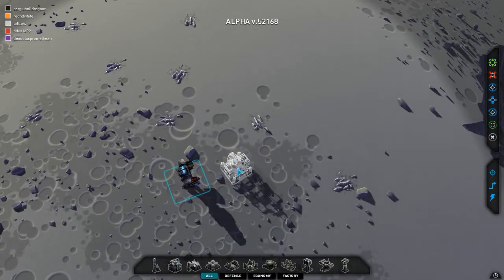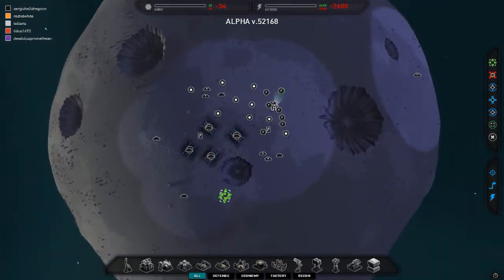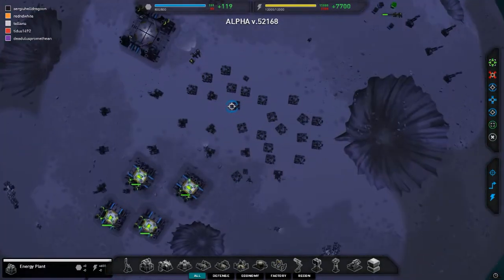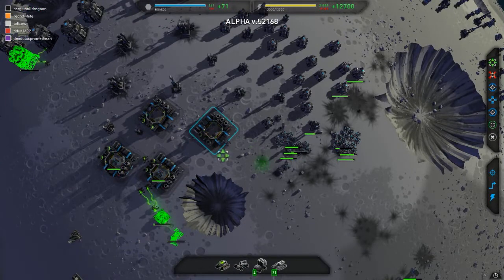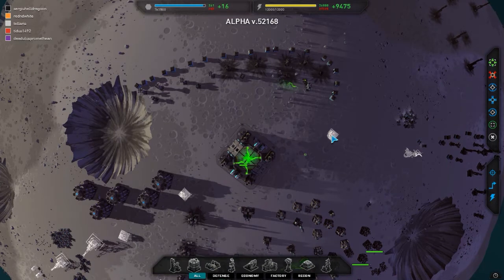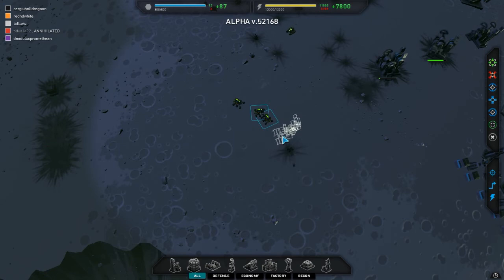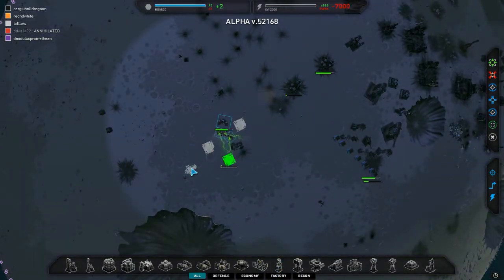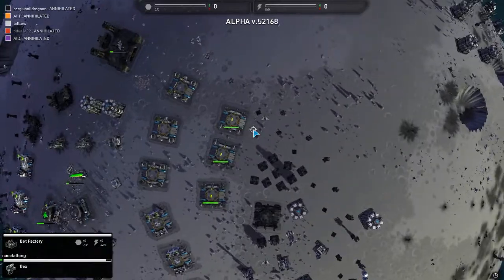Planetary Annihilation : Free For All Combat | 5 Players [Gameplay/Alpha]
Planetary Annihilation brings Real-Time Strategy to a new generation of gamers in a way they've never been seen before,taking large scale real time strategy games from the past to gameplay on a planetary scale.

★Planetary Annihilation FEATURES:
►The Solar System is your Playground
Planets and entire asteroid belts to expand your economy, hide your bases, and ultimately, launch planet destroying weapons at your enemies. Fight for control of a single solar system, or launch a Galactic War to claim the entire galaxy.
►Multiplayer or Solo Play
Fight the Galactic War on your own or in a series of multiplayer games. Play a skirmish to keep your skills honed.
►Gameplay up to 40 Players
Go head to head with your best friend/worst enemy, or create massive free for all or team oriented wars.
►DRM Free
Play connected to the UberNet servers, your own private server, or offline, it's your choice.
►Small Scale Skirmishes or all out WAR
No pre-set unit limit. Play the game the way you want to.

NOTE! This is the Alpha version of the game and is Subject to change.

(* I get a little commission, this doesn't increase the price of the game. All prices are better compared with Steam. This is a great way to support me and get your games at very good prices)

Thank you guys for watching and make sure to join me into the fight!